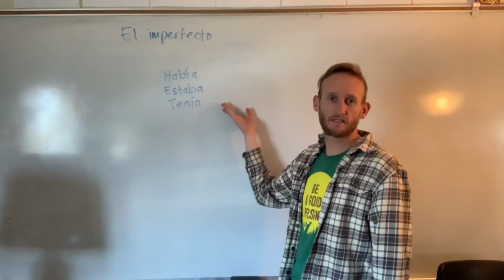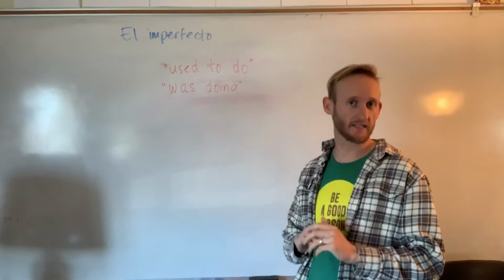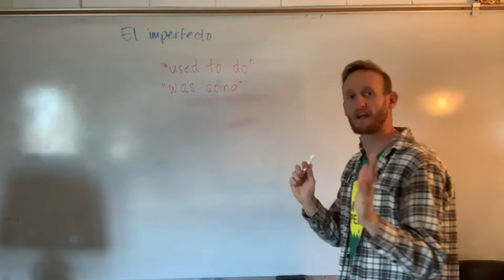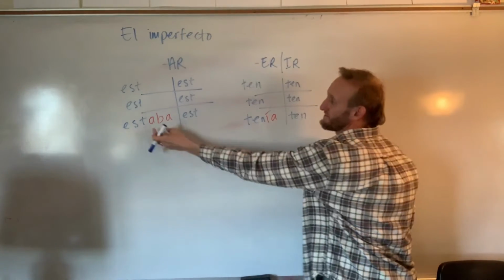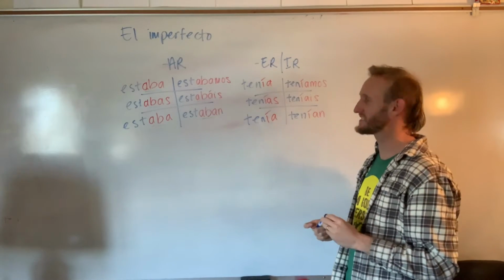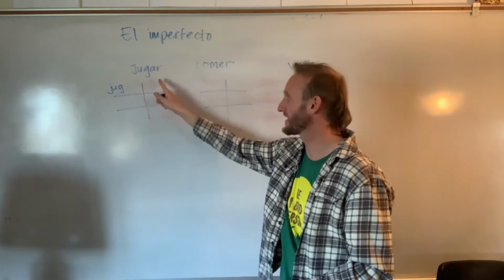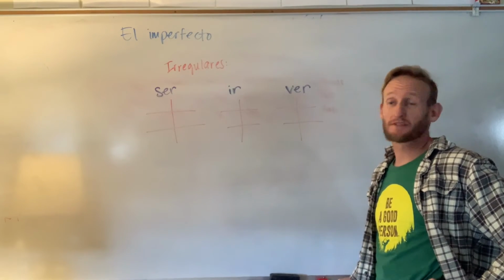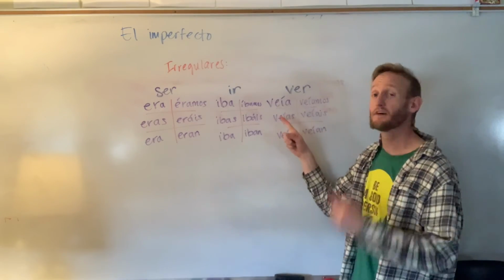The Imperfect Tense in 15 minutes